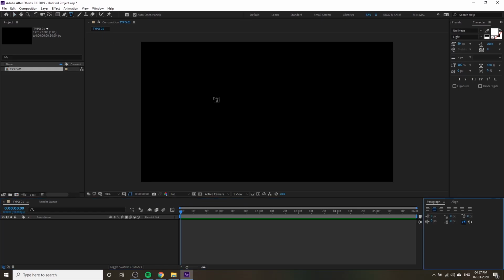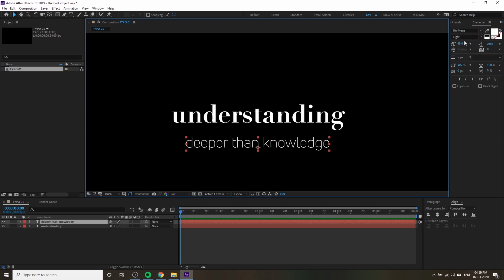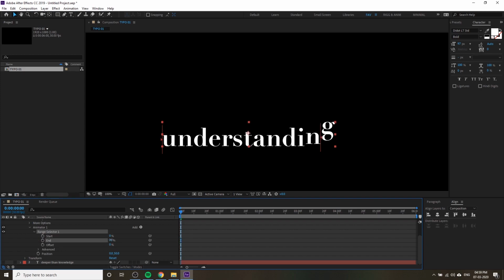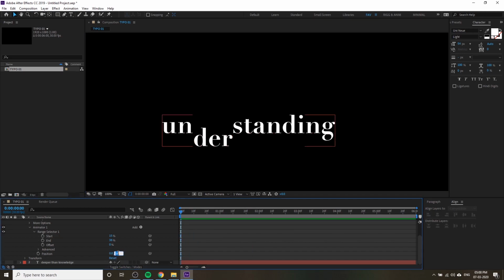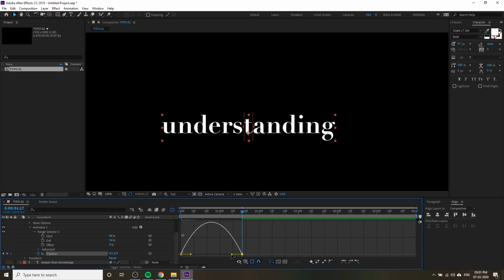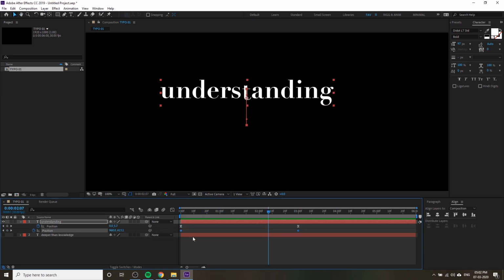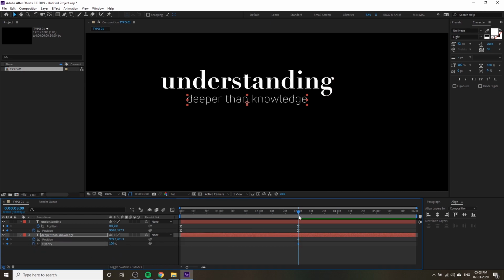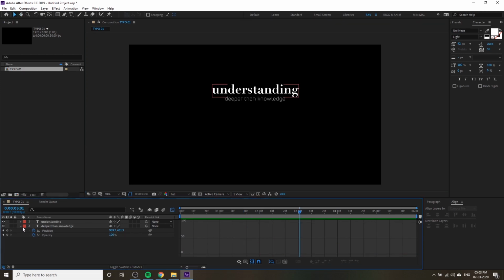After Effects Typography Series - Minimal Letter Animation (Free Project)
This is after effects tutorial series for typography animations. I will share all kinds of creative typo animation like kinetics, minimal, cinematic titles, stomp, particles, 3D styles, Dynamic, 2d cartoon style, modern titles and all types of typography. we will study and learn how to create good typo animations for video and graphics projects.